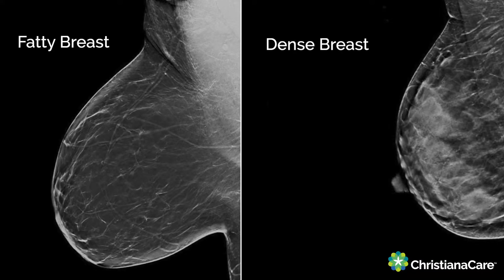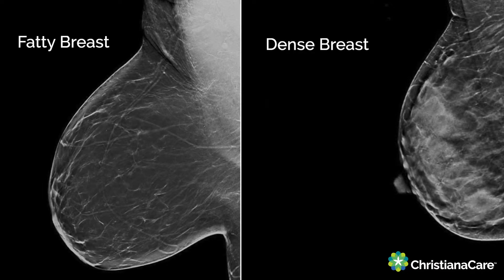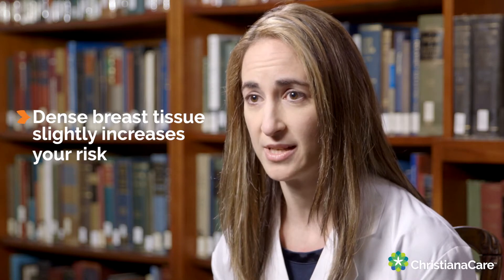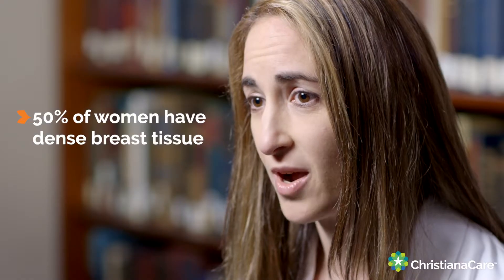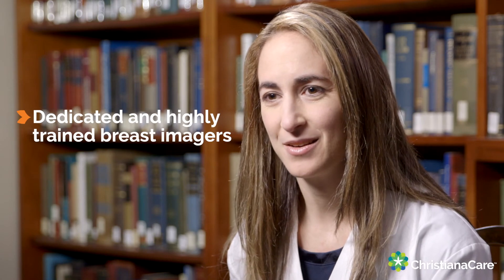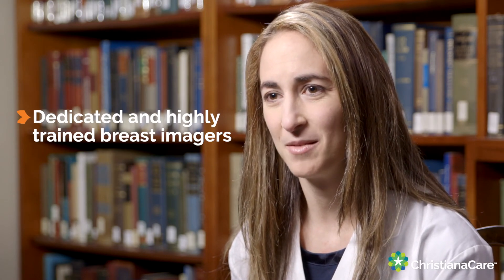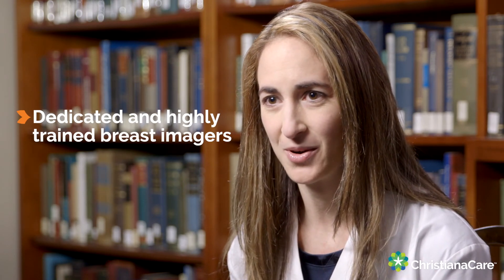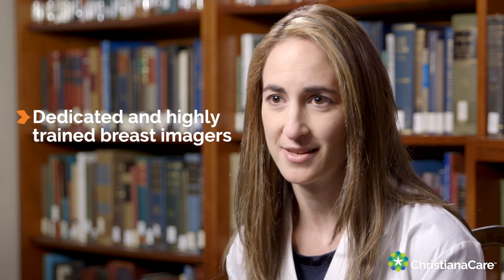Abbreviated or Fast Breast MRI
Dr. Jenny Rowland discusses Fast Breast MRI and how it is may be helpful for women with dense breasts.